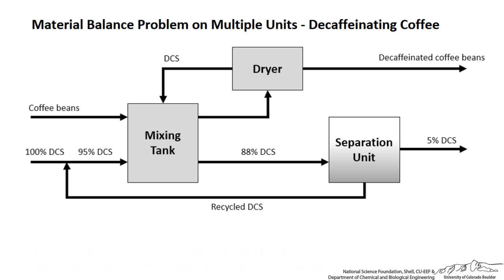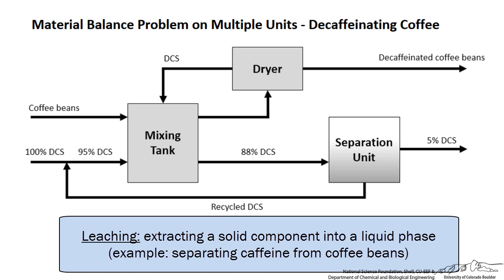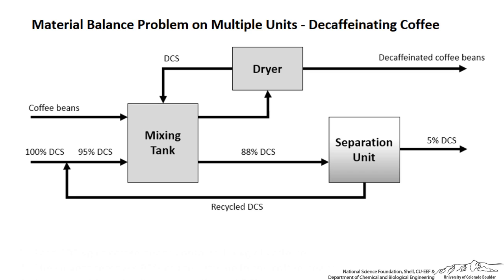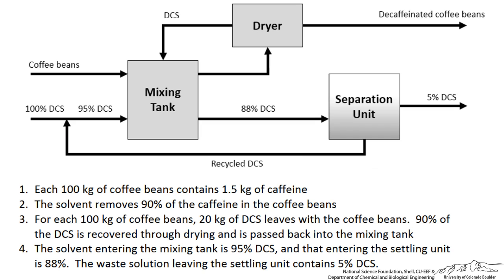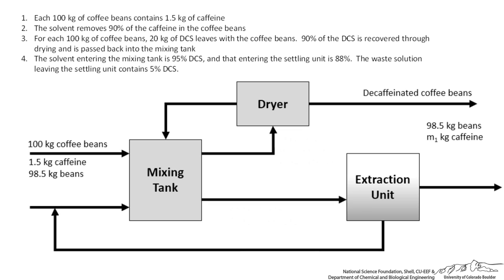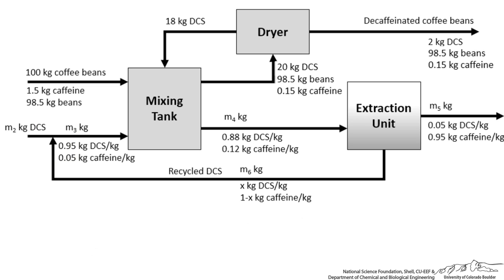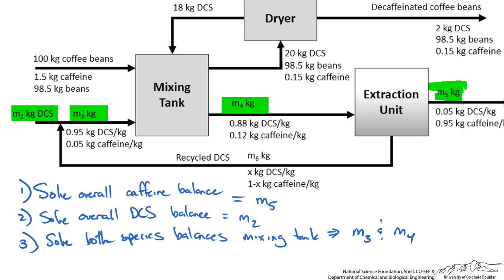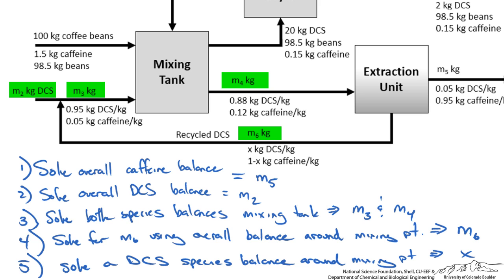Multiple Unit Material Balance - Decaf Coffee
Performs multiple unit balances to solve for unknown stream rates and compositions. Made by faculty at the University of Colorado Boulder Department of Chemical and Biological Engineering.